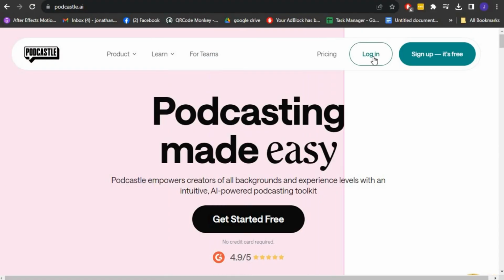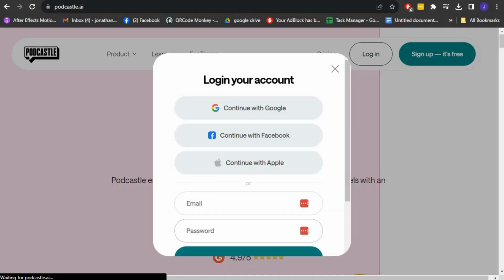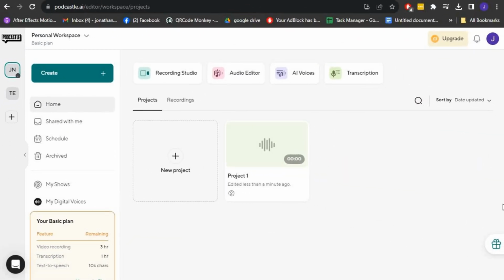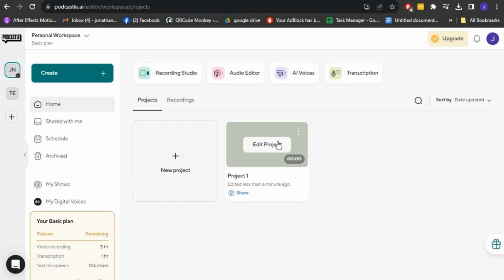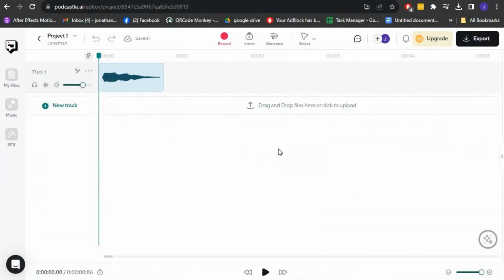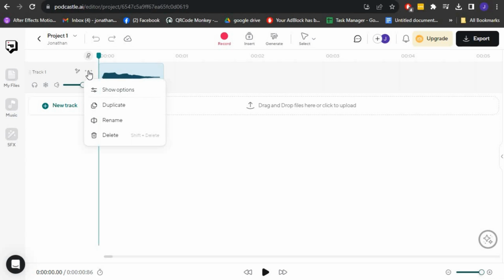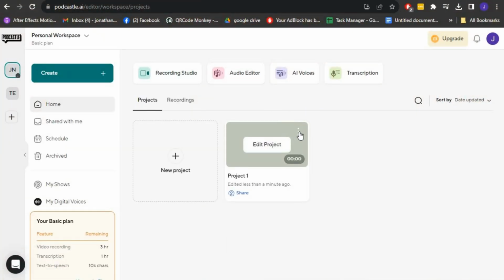Podcastle tutorial: How to delete project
Time Stamp:
00:00 Intro
06:02 Podcastle Log in/Sign up
11:00 Dashboard
27:05 Settings Tab
35:04 Delete option
42:01 Project deletion (Method 2)
50:00 Outro

In this tutorial, we will guide you through the process of deleting a project in Podcastle, the leading platform for podcast creation and management. Whether you no longer need a specific project or want to clean up your podcasting workspace, we've got you covered!

Join us as we walk you step-by-step on accessing the projects section, selecting the project you wish to delete, and navigating through the project settings. We will show you how to locate the 'Delete Project' option and offer essential tips for verifying your choice to prevent any accidental deletions.

With our expert guidance, you'll gain the knowledge to confidently confirm the deletion, understanding the importance of thorough consideration. We'll also cover any additional confirmation prompts that Podcastle may present throughout the process.

By the end of this tutorial, you'll have successfully removed your unwanted project from Podcastle. Plus, we'll remind you to create a backup of your project before taking this irreversible step.

Don't miss out on this insightful tutorial! Watch now and learn how to delete a project in Podcastle with ease!